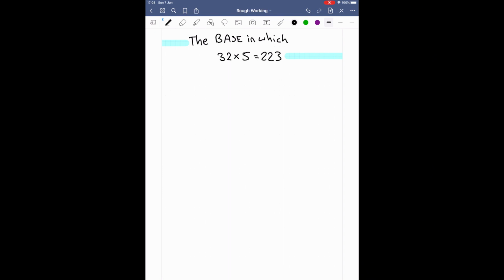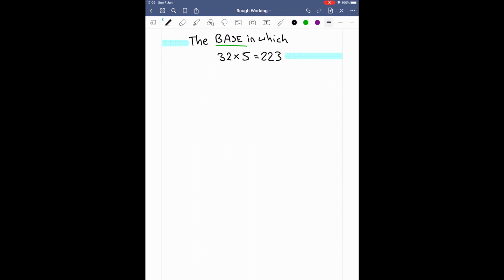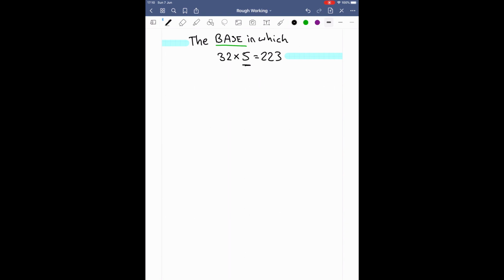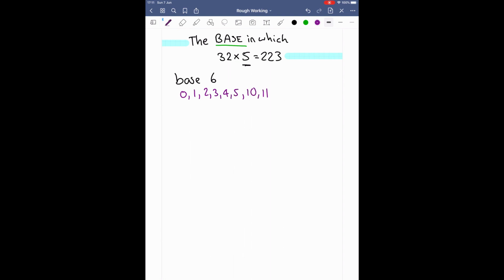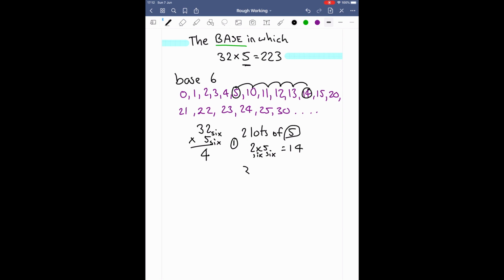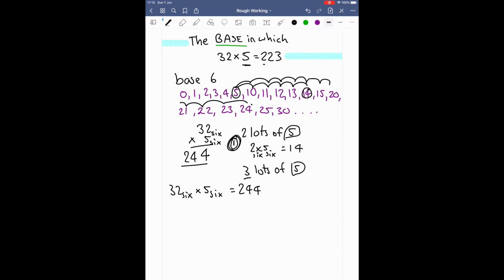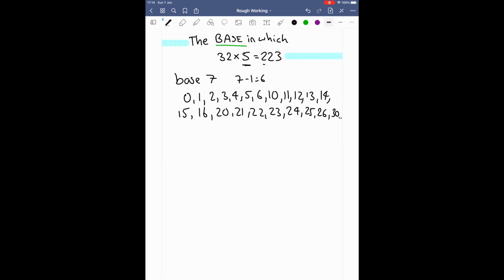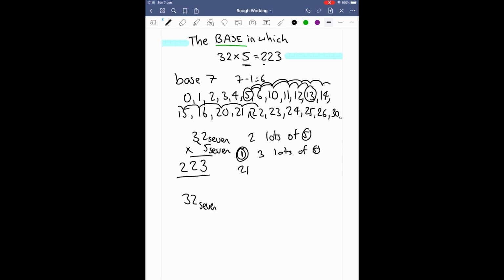Problem of the Day: June 7th. Bases and more.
In what base is 32 x 5 = 223, keep watching to find out...
Part of the problem of the day series.

Done on Ipad air with apple pencil and goodnotes5
Edited with davinci resolve16